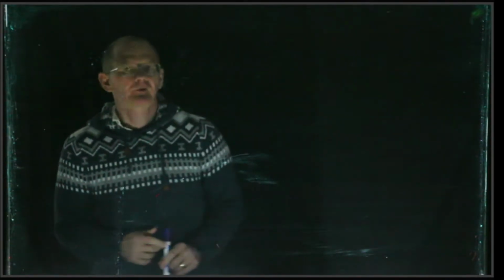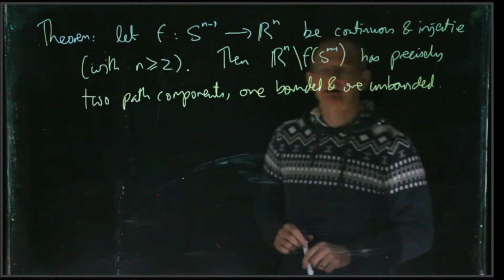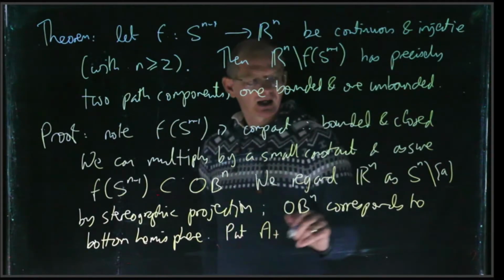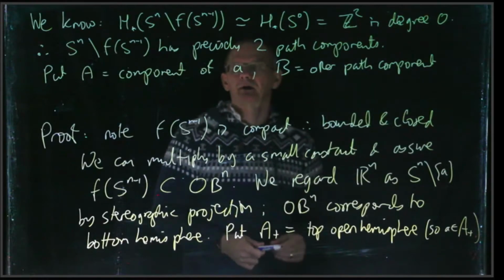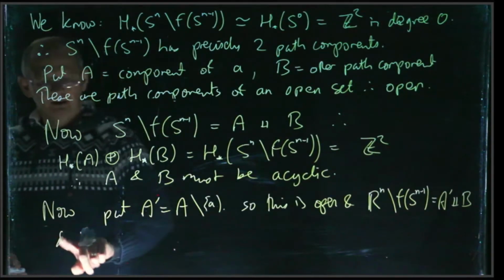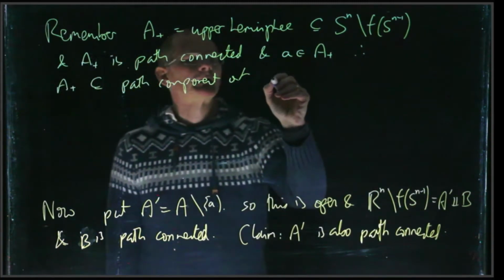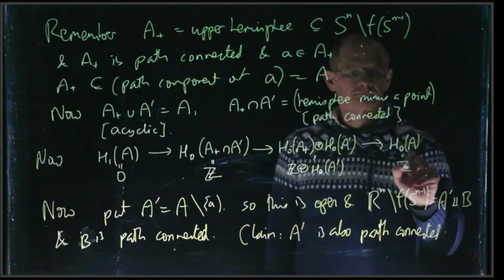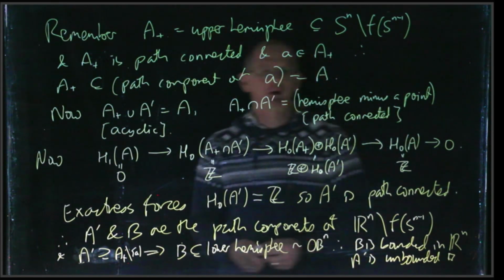Codimension one spheres separate euclidean space